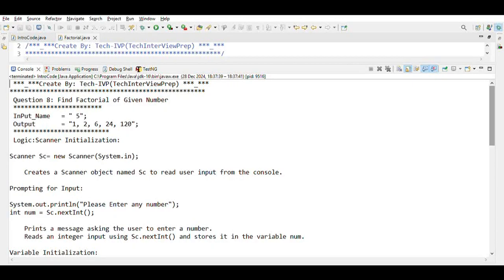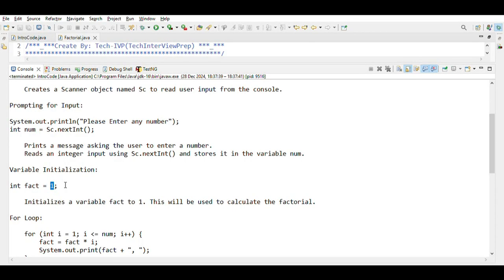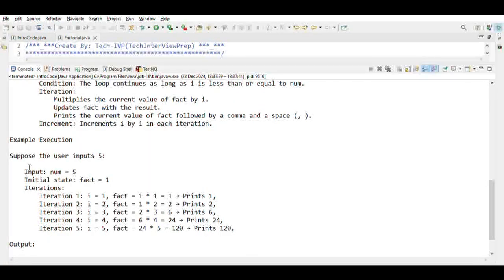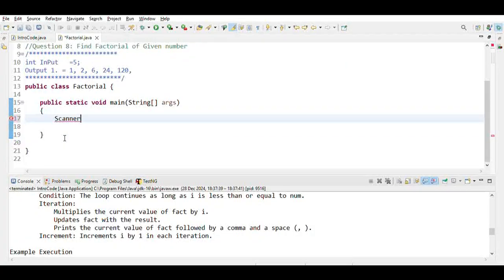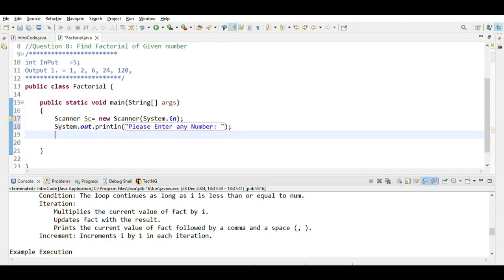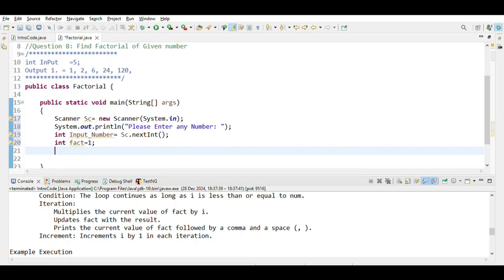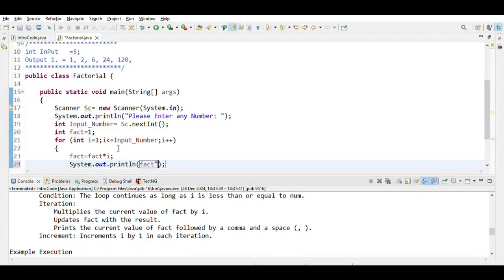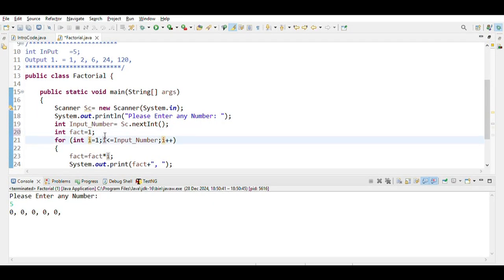How to Find Factorial of Given number in JAVA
#8: Find factorials of Given number